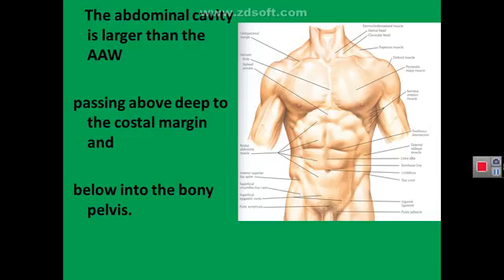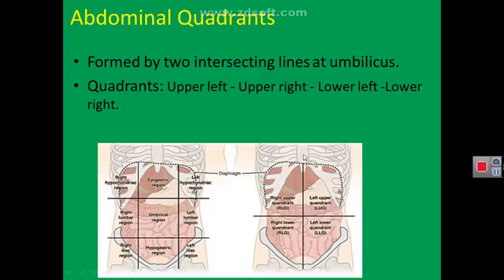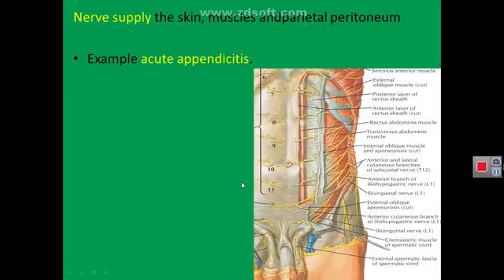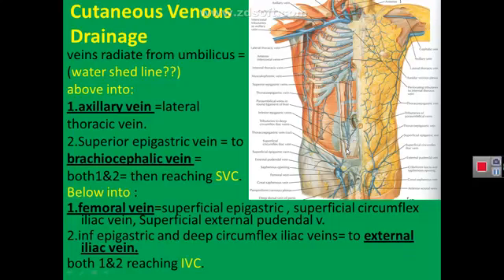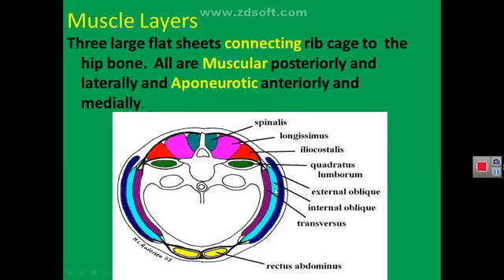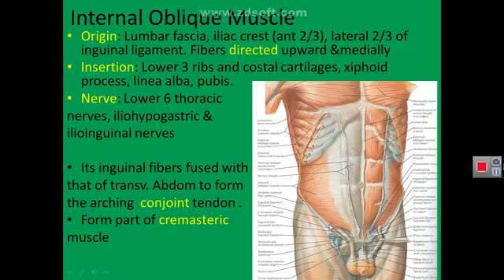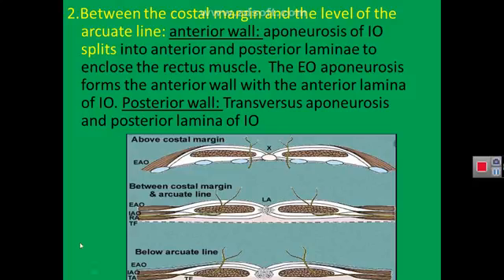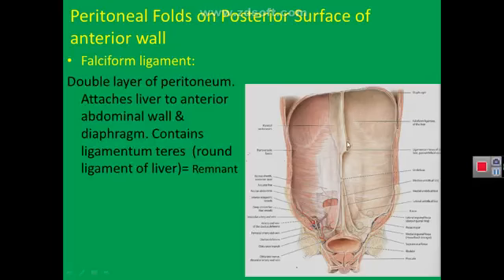practical revision for anantomy of ((anterior abdominal wall ))